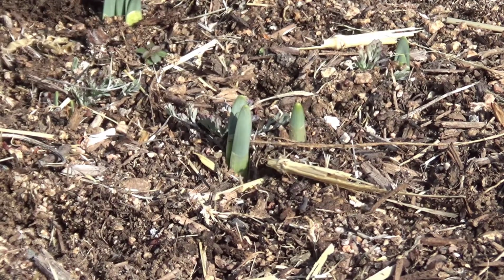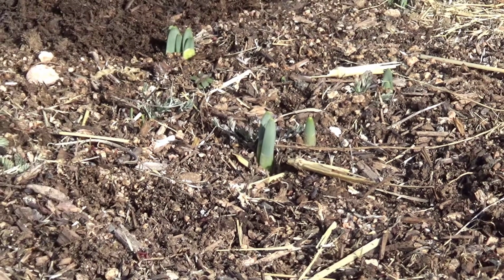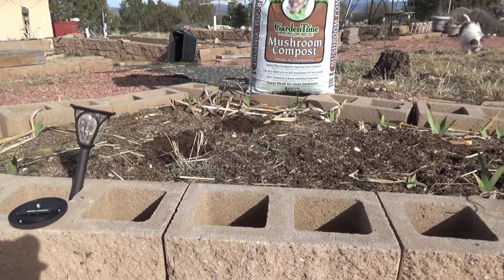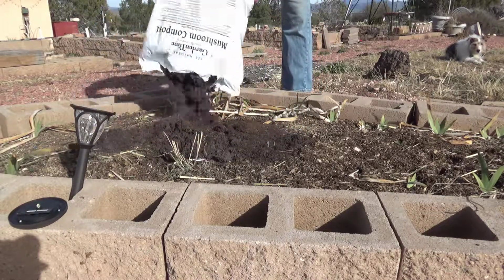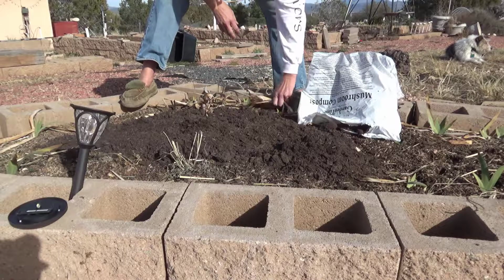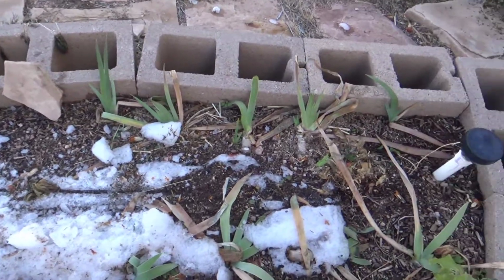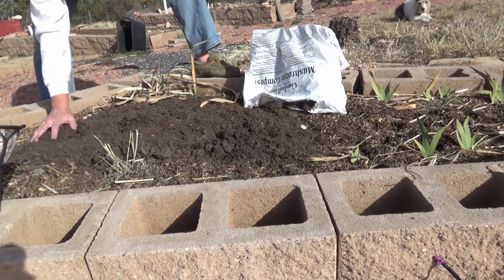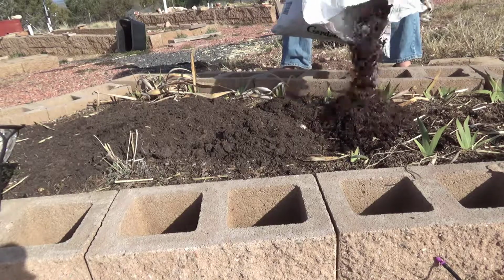Daffodil Sprouts Prematurely on Off Grid Homestead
Irene takes steps to save daffodils: Daffodil Sprouts Prematurely on Off Grid Homestead. DIY homestead living can tax your patience, but being self reliant means getting the job done.

Prematurely sprouting flowers in the middle of January isn't just an off-grid homestead issue. It can happen to modern homesteaders anywhere: in the city, the suburbs, the country, or in far remote areas.

Unseasonably warm weather just two weeks after single digit overnight temperatures is causing bulbs to put on a spring growth spurt. We must arrest the growth!

We grow much of our own vegetables in raised bed gardens, but visual food is important for your soul. We raise daffodils, iris, marigolds, lavender, poppies, and many more flowers. Some like lavender have alternative uses. We strive to become self sustainable in vegetable food production, but will always purchase in seeds for some hybrids.

Our homestead is 43 acres in high altitude Arizona, where we enjoy four real seasons. We are completely disconnected from any wires. Water is hauled to our cisterns, and we have rainwater storage as well.

We power our home with solar electric, off-grid wind turbine, and backup generators.

Henry & Irene
BrainStrom Acres